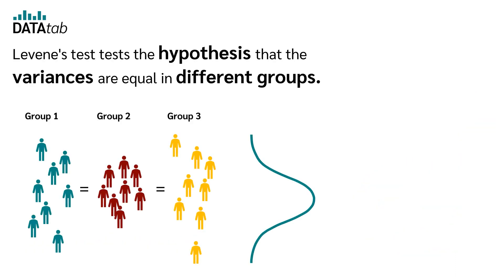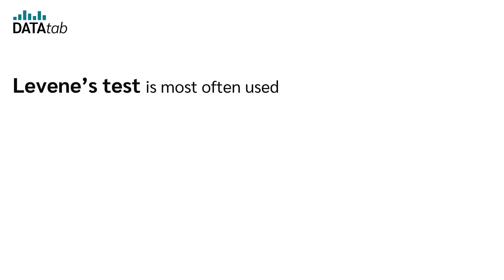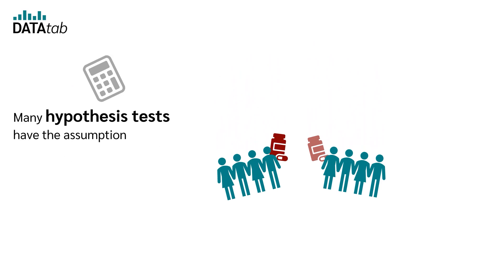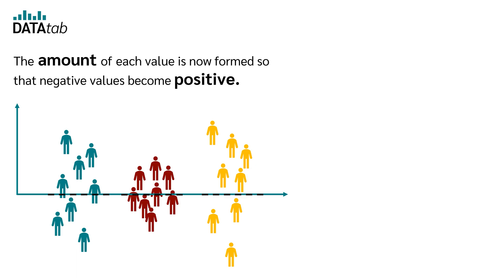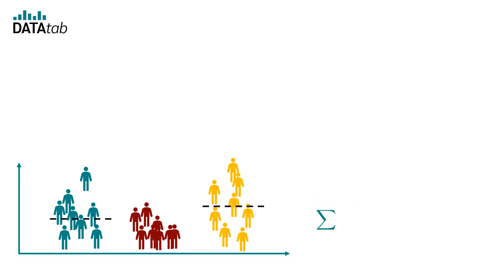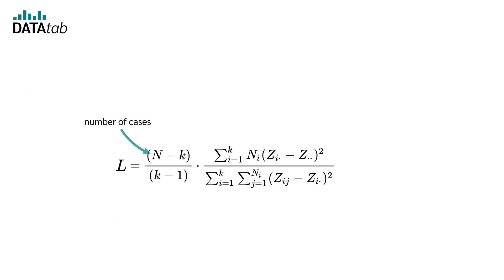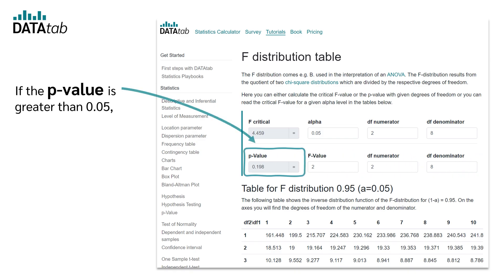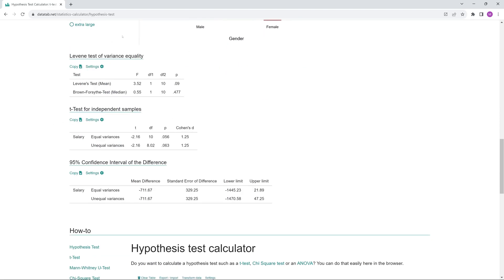Levene's test [Test for variance equality]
Levene's test tests the hypothesis that the variances are equal in different groups. Many statistical testing procedures require that there is equal variance in the samples. How can it now be checked whether the variances are homogeneous, i.e. whether there is equality of variance? This is where the Levene test helps. The Levene test checks whether several groups have the same variance in the population.